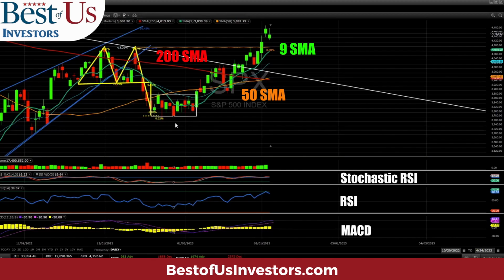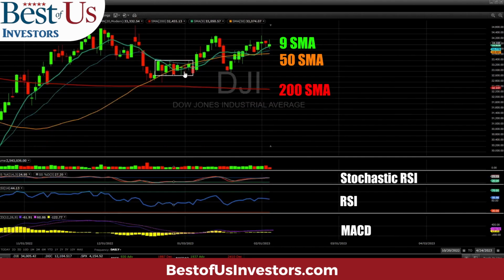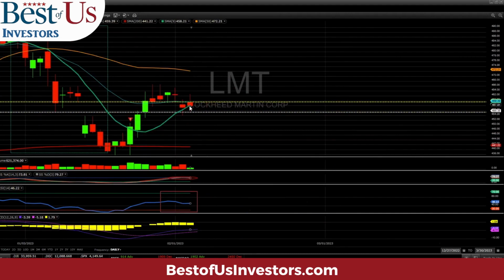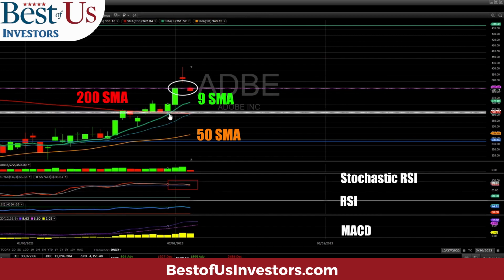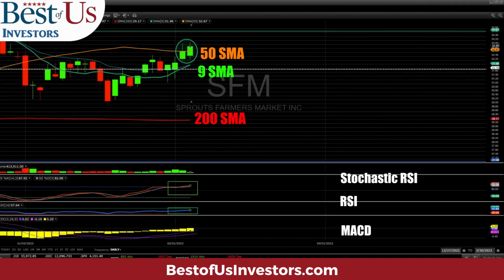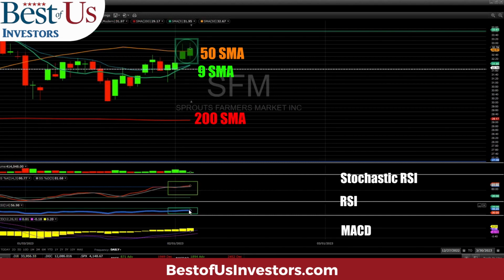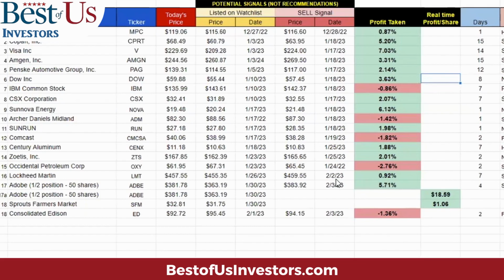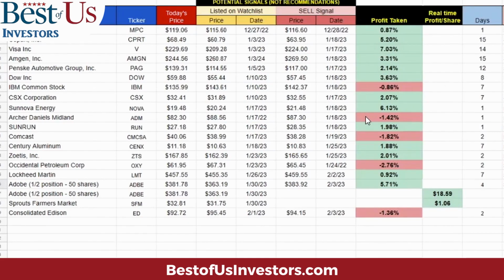Making Money and Protecting Losses through Chart Analysis and Swing Trading!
How to swing trade | How to invest in stocks | How to invest in the stock markets |

🐄🐄 MooMoo: Sign-Up Between Now and July 31, 2022, and get up to 10 Free stocks MooMoo Sign-Up

Timely News and Analysis:
👨‍⚖️ Seeking Alpha: Best of Us Investors: Only $99  ($140 OFF)

Protect Your Computer Data:
5 movies that explain what caused the 2009 financial crisis, and what happened after:
The Big Short (2015) on Amazon Prime
Margin Call (2011)  on Amazon Prine
Too Big to Fail (2011) on Amazon Prime
99 Homes (2014) on Amazon Prime
Inside Job (2010) on Amazon Prime
Wall Street (1987): On Amazon Prime

1.  The Accidental Super Power by Peter Zeihan
2. The End of The World is Just Beginning By Peter Zeihan
3.  The Big Nine by Amy Webb
4.  The Code Breaker, Jennifer Doudna, Gene Editing, and the Future of the Human Race by Walter Isaacson.
5.  Digital Transformation, Survive and Thrive in an Era of Mass Extinction by Thomas M Siebel
6.  The Future is Faster Than You Think By Peter Diamandis and Steven Kotler
7.  The Age of A.I. And our Human Future . By Henry Kissinger, Eric Schmidt, Daniel Huttenlocher
👨‍🏫 Kerry's Books:
1. The Power of a Tribe
2. FIND HAPPINESS BY DISCOVERING Who YOU ARE AND Why YOU ARE YOU by Kerry Grinkmeyer
3. Tall Grass - My Journey to Discover Myself
👨‍⚕️For Your Health:
🙋‍♂️🙋‍♀️ The Anti-Aging Supplement that I take:

🏃‍♂️🏃‍♀️💃🚶‍♂️🚶‍♀️ FITBIT Versa 3 Health and Fitness Smartwatch: